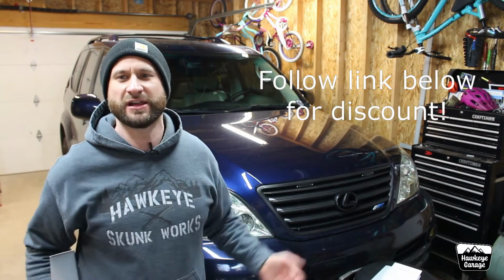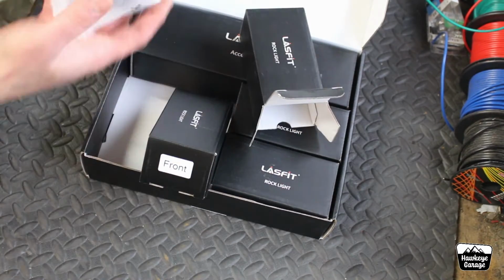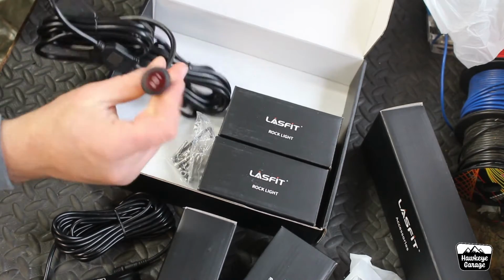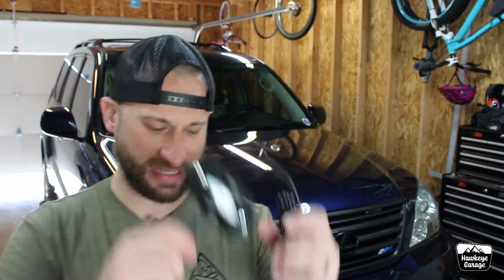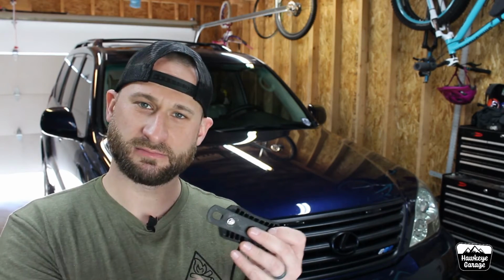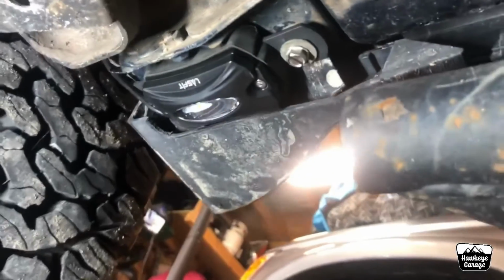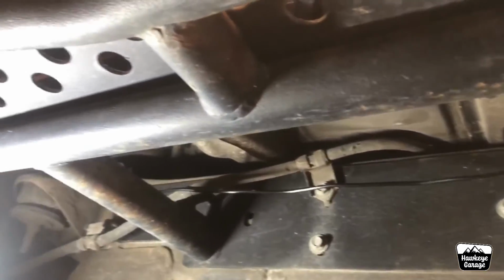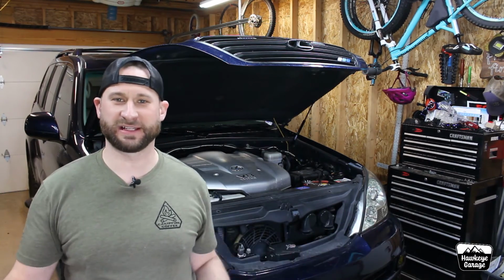Lasfit Rock Lights Install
*For best video quality watch in 1080p*